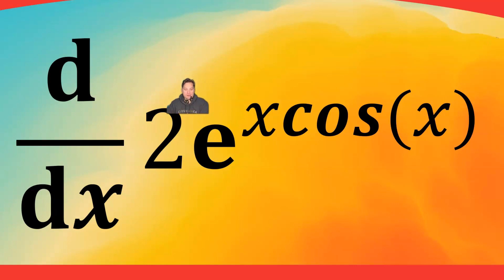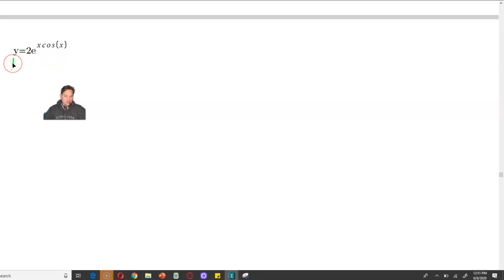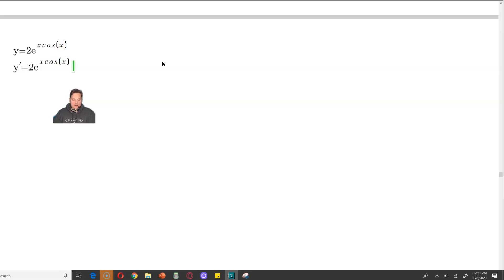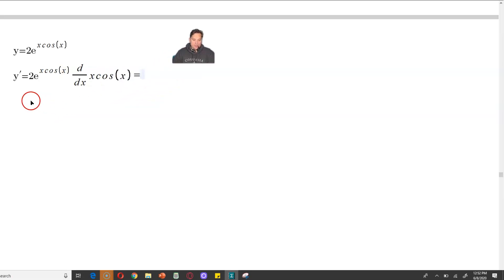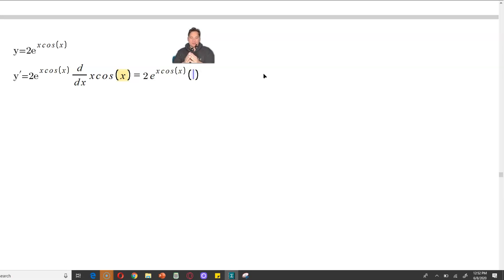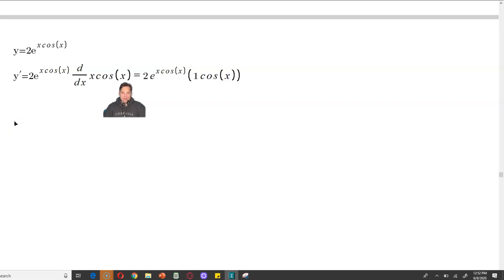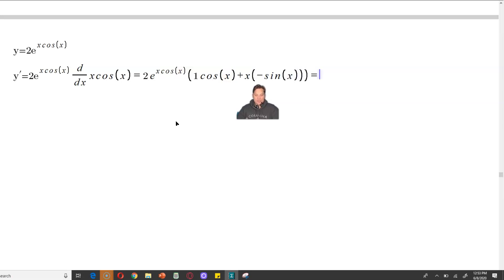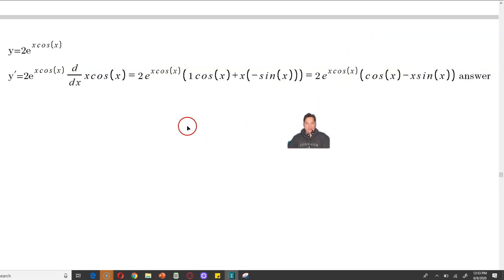d/dx 2e^(xcosx)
In this video, we explore how to find the derivative of 2e^(x cos x) using the chain rule. We start by copying the original expression and then multiply by the derivative of the expression in the exponent. To find the derivative of X cosine X, we apply the product rule. After simplifying, we get the final answer of 2e^(x cos x) (cos x - x sin x). Watch this video for a step-by-step explanation and examples.

🔎 Keywords derivative, chain rule, product rule, exponential function, cosine function, sine function.

🤔 Common Questions

1️⃣ What is the derivative of 2e^(x cos x)?
- The derivative of 2e^(x cos x) is 2e^(x cos x) (cos x - x sin x).

2️⃣ What is the chain rule in calculus?
- The chain rule is a method for finding the derivative of composite functions. It states that if y = f(g(x)), then y' = f'(g(x)) * g'(x).

3️⃣ What is the product rule in calculus?
- The product rule is a method for finding the derivative of the product of two functions. It states that if y = f(x) * g(x), then y' = f'(x) * g(x) + f(x) * g'(x).

4️⃣ How do you find the derivative of an exponential function?
- To find the derivative of an exponential function, use the chain rule. For example, if y = e^x, then y' = e^x.

5️⃣ How do you find the derivative of a cosine function?
- To find the derivative of a cosine function, use the derivative formula for cosine. For example, if y = cos x, then y' = -sin x.

6️⃣ What is the derivative of X cosine X?
- The derivative of X cosine X is cos x - x sin x.

7️⃣ What is the fundamental difference between the original expression and the derivative of the expression in the exponent?
- The fundamental difference is that the derivative of the expression in the exponent is multiplied by the original expression.

8️⃣ What is the derivative of e^(x^2)?
- The derivative of e^(x^2) is 2xe^(x^2).

9️⃣ How do you simplify the derivative of 2e^(x cos x) (cos x - x sin x)?
- To simplify the derivative of 2e^(x cos x) (cos x - x sin x), distribute the 2e^(x cos x) and then simplify using trigonometric identities.

🔟 What is the second derivative of 2e^(x cos x)?
- To find the second derivative of 2e^(x cos x), take the derivative of the first derivative. It can be found by applying the chain rule twice.

1️⃣1️⃣ How do you find the derivative of e^(ln x)?
- To find the derivative of e^(ln x), use the chain rule. The derivative is x.

1️⃣2️⃣ What is the derivative of sin x?
- The derivative of sin x is cos x.

1️⃣3️⃣ How do you find the derivative of 1/x?
- To find the derivative of 1/x, use the power rule. The derivative is -1/x^2.

1️⃣4️⃣ What is the derivative of 3x^4 - 2x^3 + x
Example of using the chain rule with an exponential function and a trigonometric function.